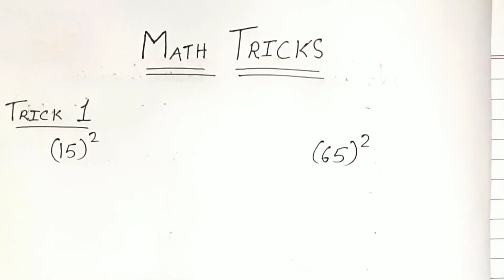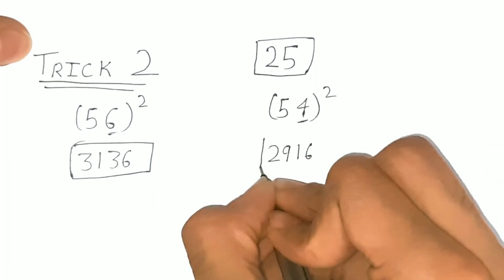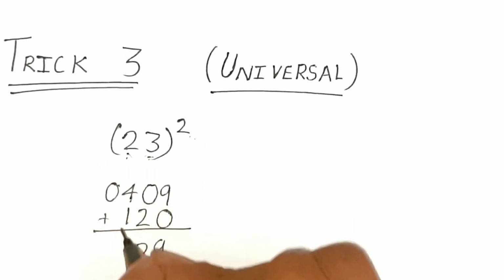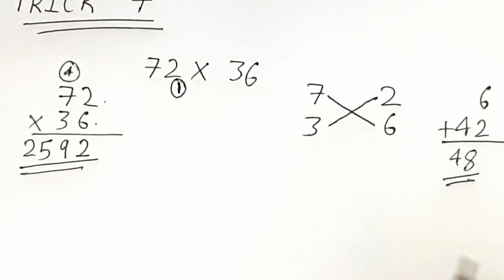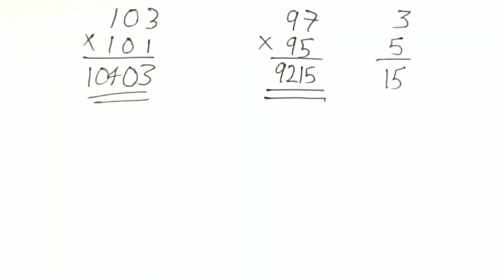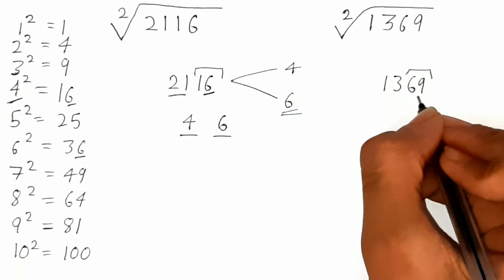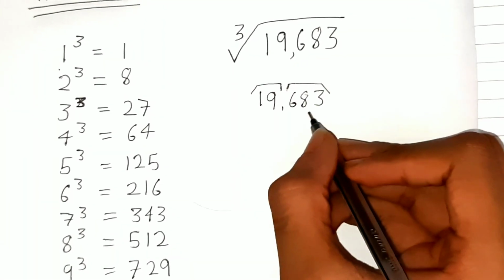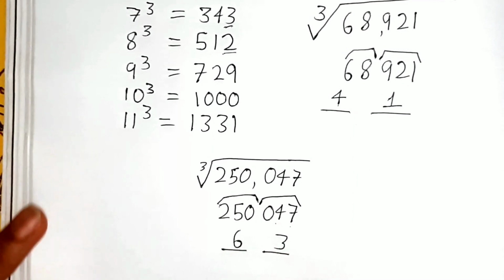7 Math Tricks for Faster Calculation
Hey guys, what’s up. In any math problems, calculations are must and hence today, in this video I have reveled seven tricks for faster calculations. Here I am presenting various tricks for multiplication, square root and cube root calculations quickly.